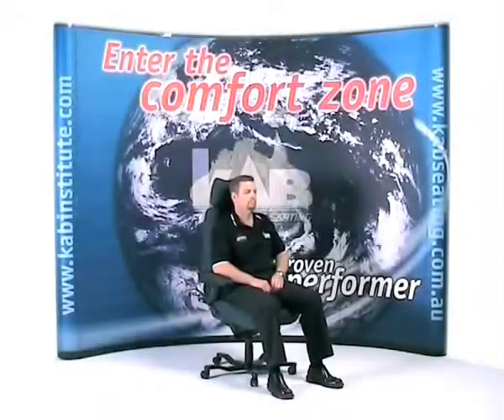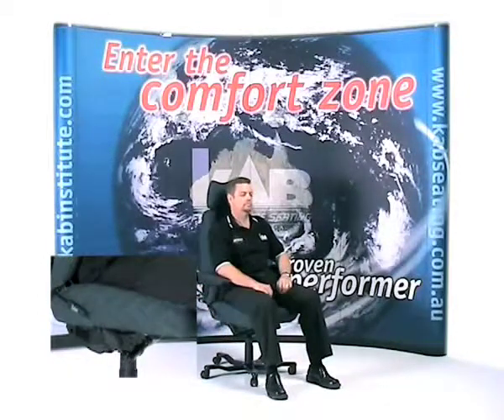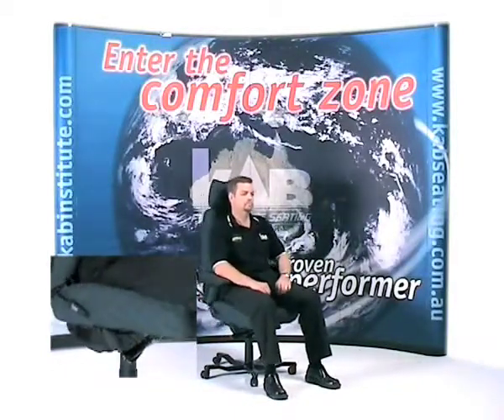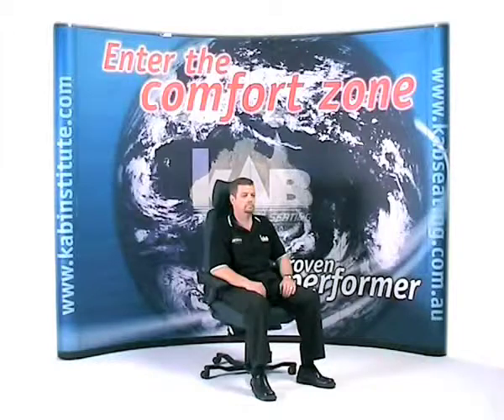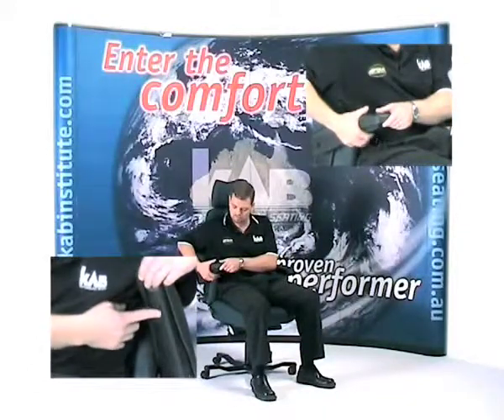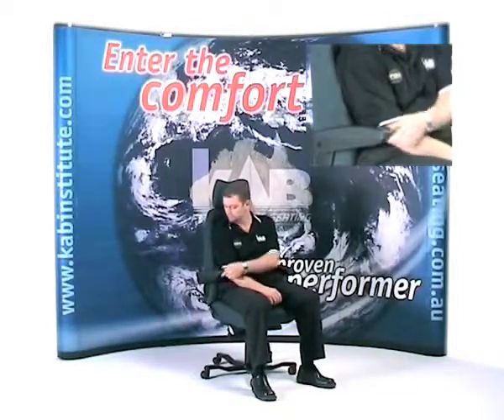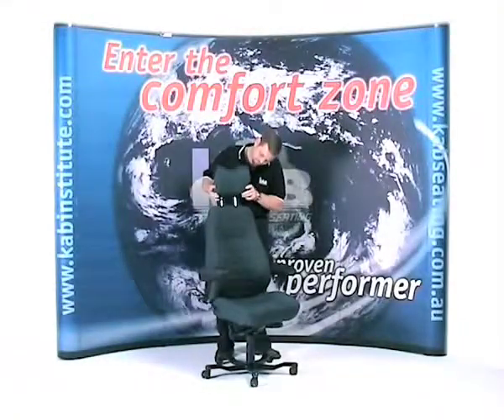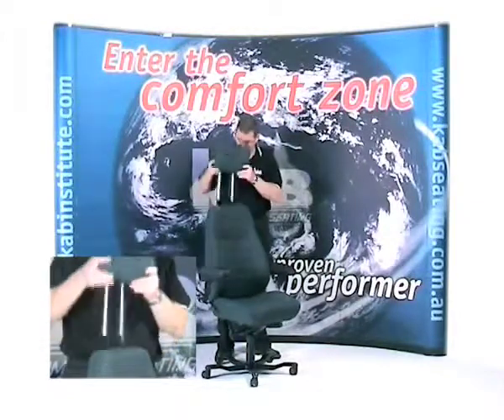KAB Seat Controller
How to use the features of your KAB Office Seat.